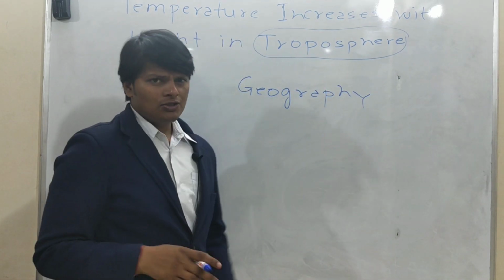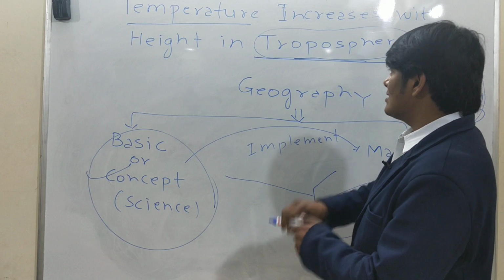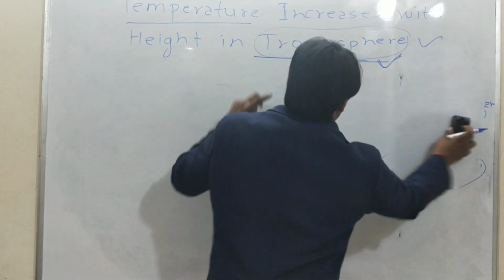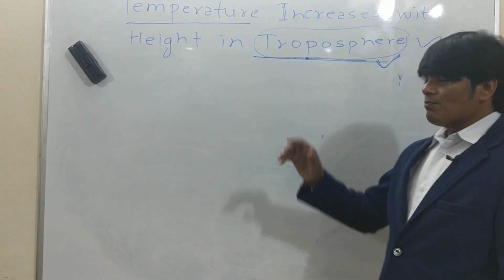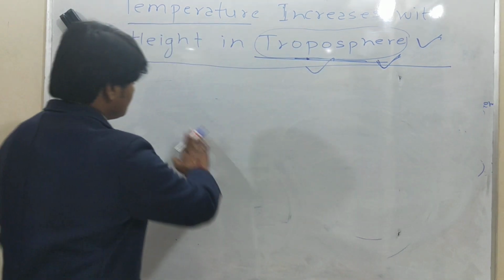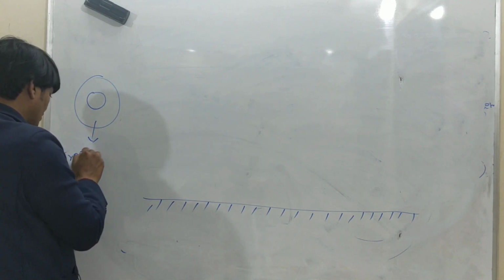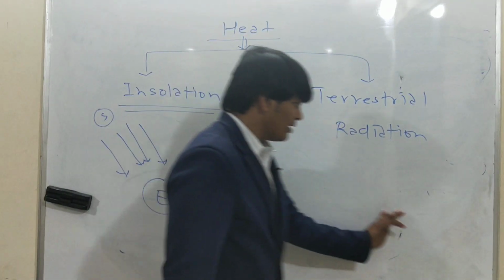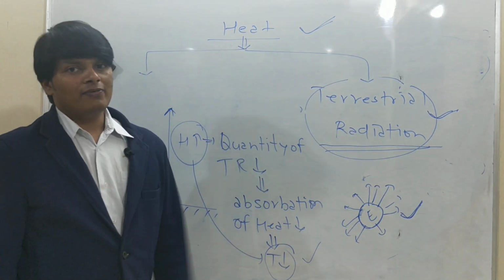Basic Lecture on Atmosphere